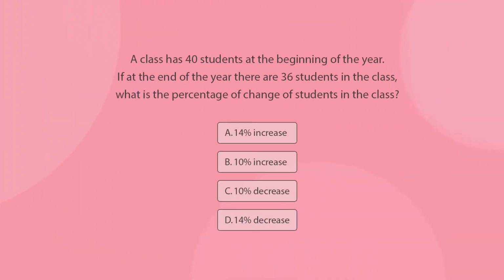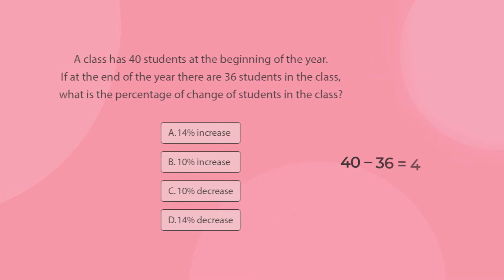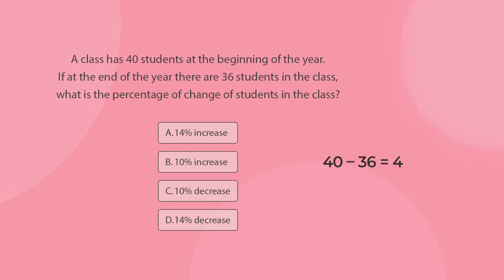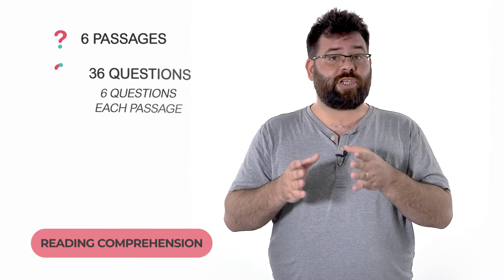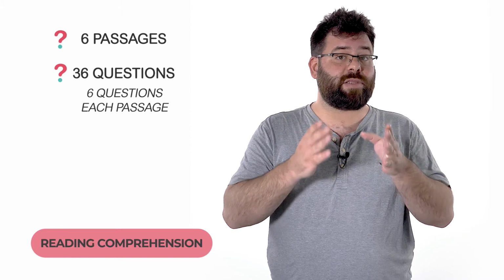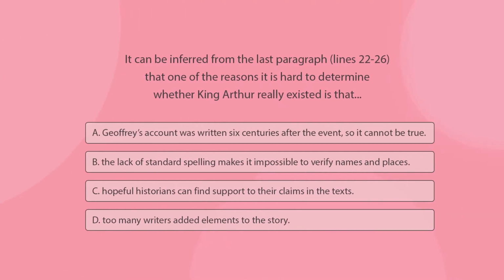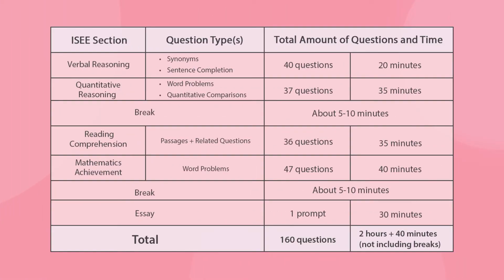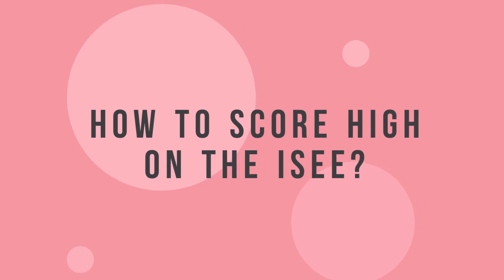ISEE Test Prep (2025): Learn What's Needed to Score High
Learn all the crucial information for the 2025 ISEE Upper and Middle Level and get an accurate ISEE Test Prep.

The ISEE is an admission test developed and administered by the Educational Records Bureau (ERB). It is an important test as it serves as an entrance exam for many independent schools, as well as magnet ones (public schools with specialized curricula and courses).

The ISEE consists of five sections:
1. Verbal Reasoning: this section is designed to test a student’s vocabulary and verbal reasoning skills and is divided into two parts: Synonyms and Sentence Completion.
2. Quantitative Reasoning: this section tests logic and basic mathematical principles and is divided into two parts: Word Problems and Quantitative Comparisons.
3. Reading Comprehension: this section is comprised of six passages followed by related questions, designed to test reading fluency and comprehension skills.
4. Mathematics Achievement: this section is similar to the Quantitative Reasoning section, but here the student is required to implement knowledge he or she has learned in past school years.
5. Essay: the student is required to write an essay based on a prompt.

In the following video you will find sample questions, section information, and helpful ISEE test prep tips:
0:00:00 - ISEE introduction
0:01:12 - Verbal Reasoning (+sample questions)
0:01:51 - Quantitative Reasoning (+sample questions)
0:02:51 - Reading Comprehension (+a sample question)
0:03:15 - Math Achievement (+ a sample question)
0:03:56 - Essay
0:04:22 - ISEE structure summary
0:04:30 - How to Score High on the ISEE

To start practicing for the ISEE Upper and Middle Level with full simulations and study guides of the actual test, take a look here:

Good luck on your upcoming ISEE test!